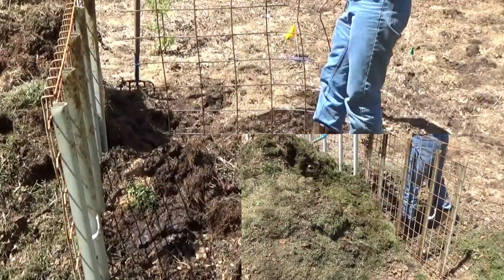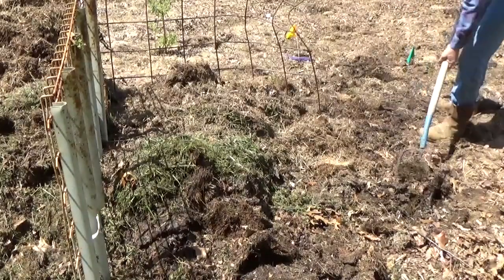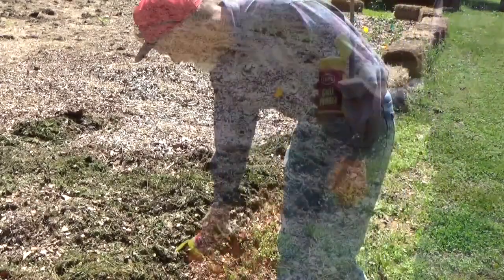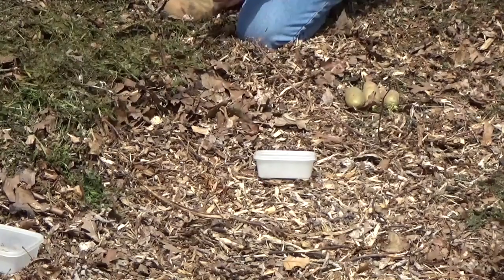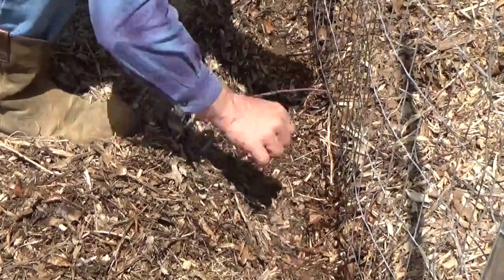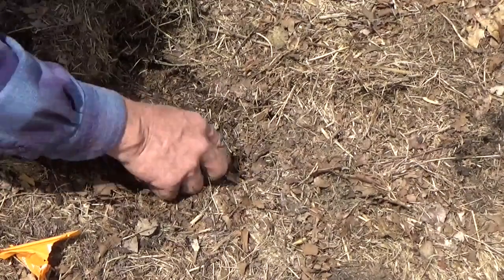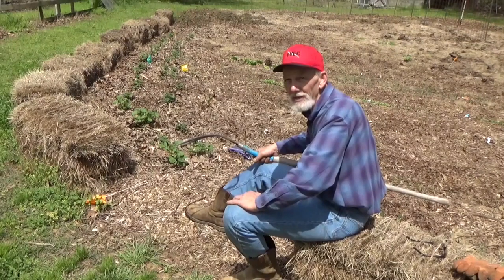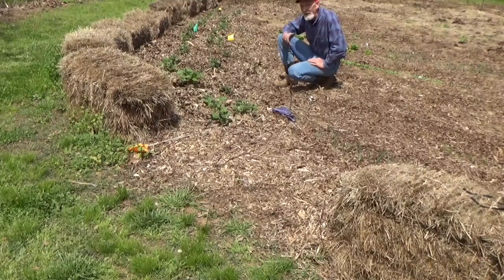5 Things to do in the Garden While Waiting for Warm Weather - 4-9-2020 - Light Frost forecast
5 things you can do in the garden while you are waiting for the weather to warm up passed last frost. In this installment we look at a new compost area, plant more potatoes, companion plant carrots, build mulch around the edges and put down Chili powder to deter armadillos.